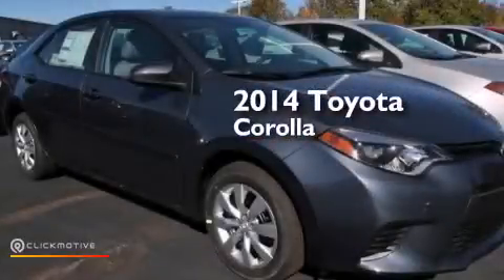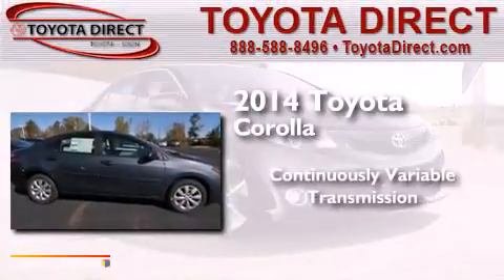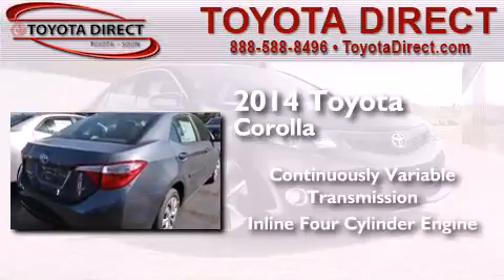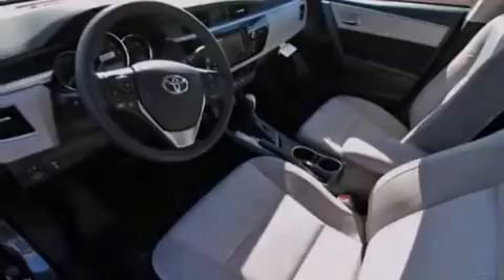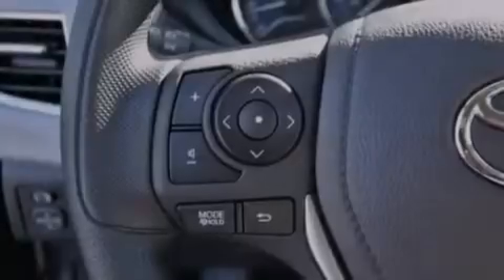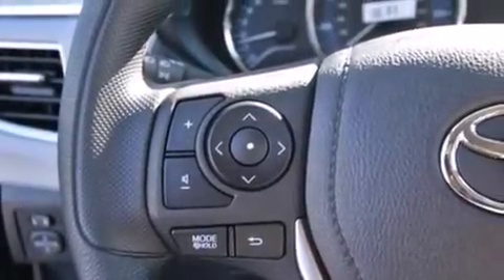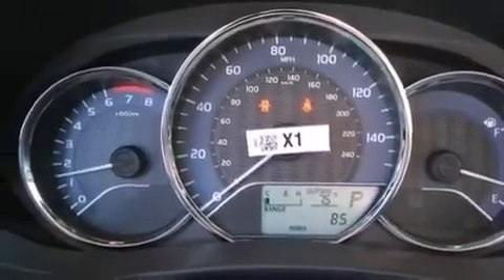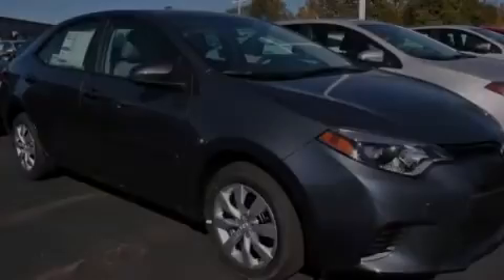2014 Toyota Corolla Columbus OH 43230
We have been honored to serve the Columbus OH area , we promise that your experience at our dealership will exceed your expectations ! Year : 2014 Make : Toyota Model : Corolla Engine : Regular Unleaded I-4 1.8 L/110 Trans . : Variable Exterior : Slate Metallic Interior : Ash Toyota Direct 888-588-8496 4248 Morse Rd Columbus , OH 43230